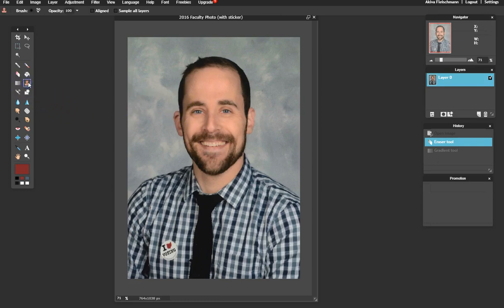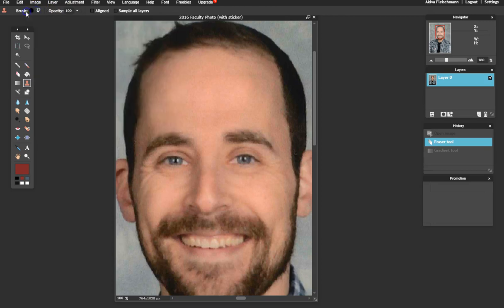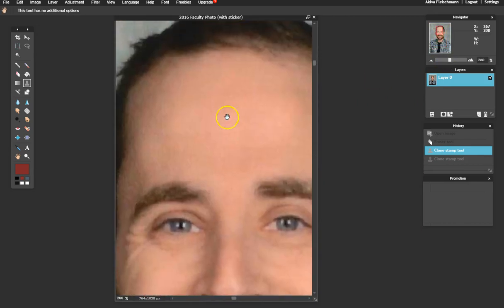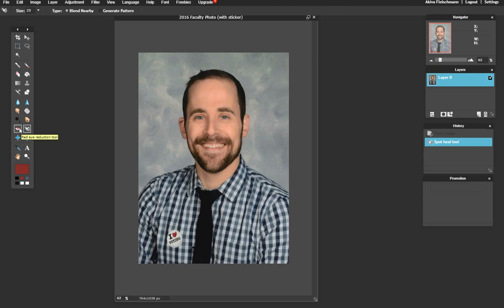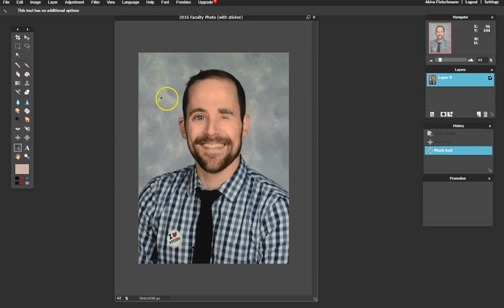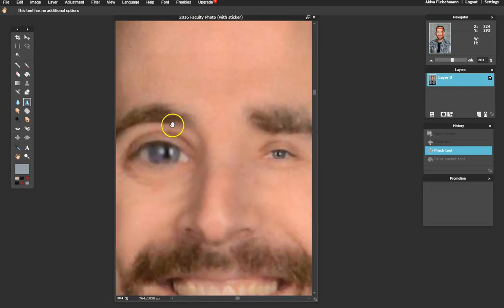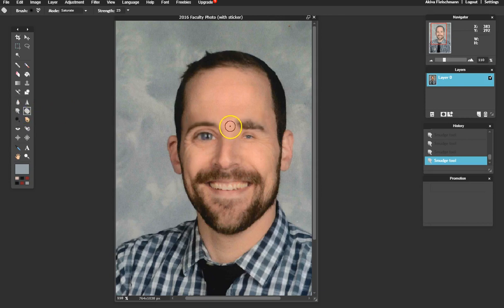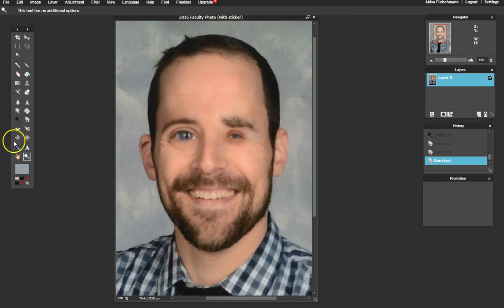07 Tools #3 (final) - Clone Stamp, Spot Heal, Bloat, Pinch, and all the rest